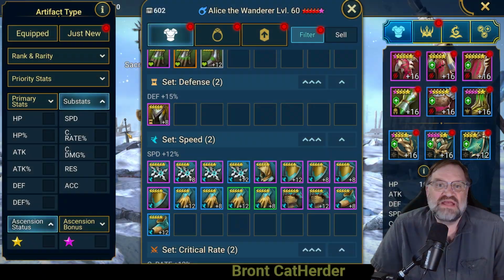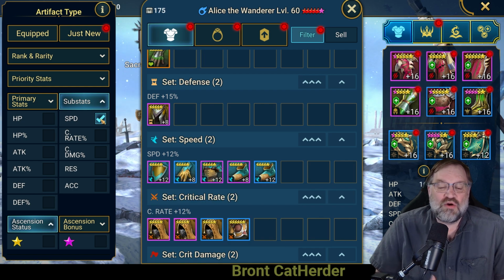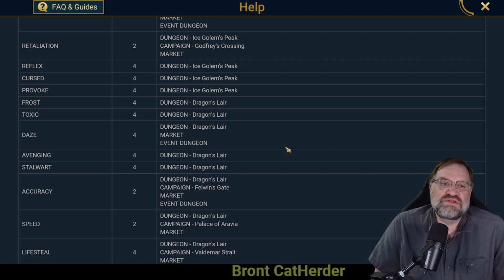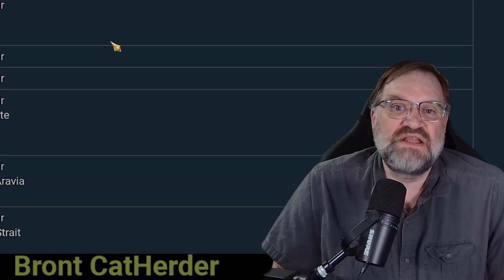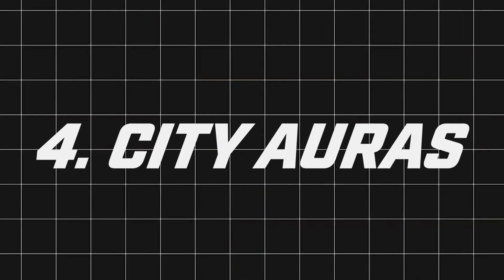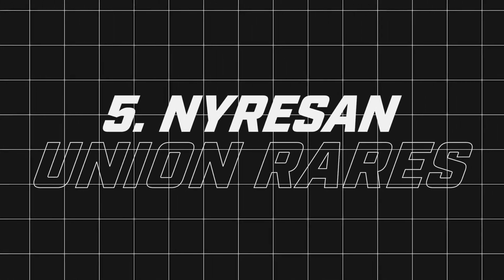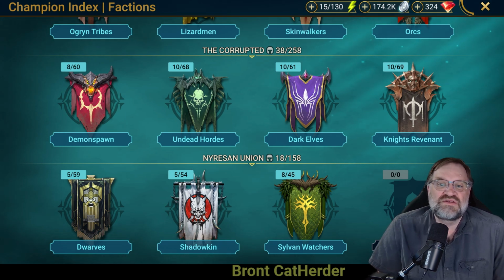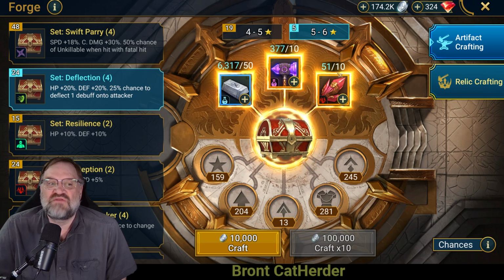Let's Improve Raid: 7 Quality of Life Updates I want - Raid Shadow Legends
and get 2 Bonus Epic Champions Rector Drath and Uugo!

Raid's been improving.  Let's keep asking for more.

0:00 - Intro
1:14 - Gear
3:05 - Skill Descriptions
5:07 - Set Changes
7:44 - City Auras
9:46 - Nyresan Union Rares
11:40 - Core Hammers
13:21 - Quality of Life